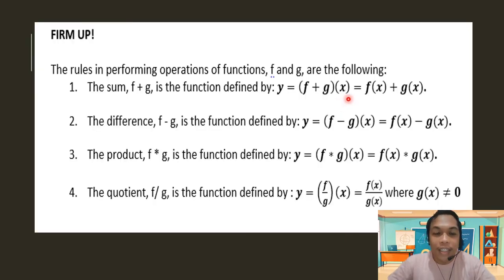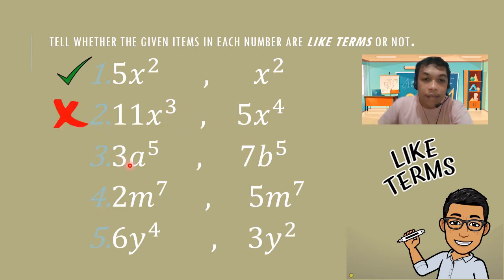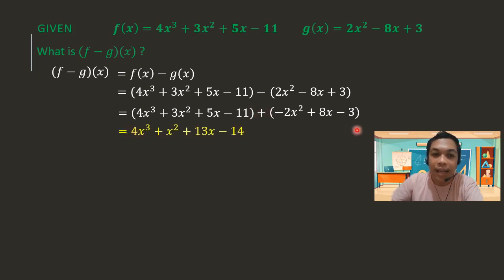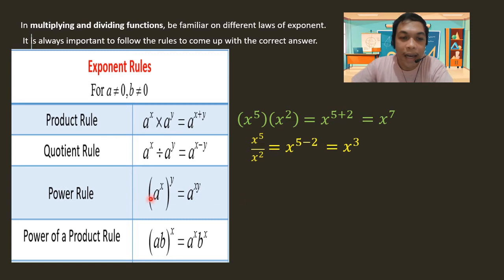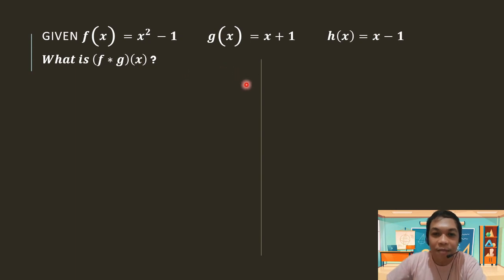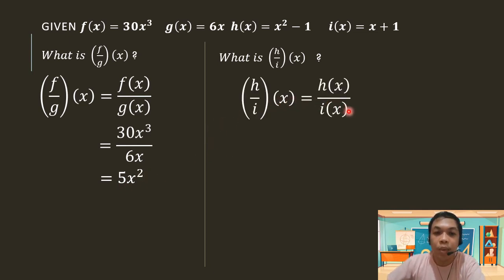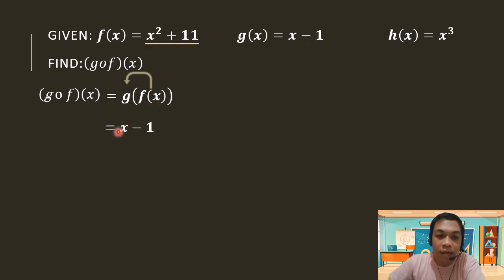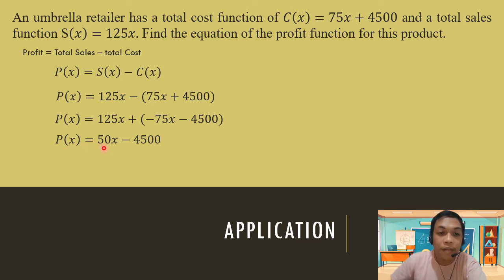Operations on Functions, Composition of Functions, Laws of Exponent - Tagalog English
Operations on Functions - Addition, Subtraction, Multiplication, and Division.
Profit Function Problem Solving